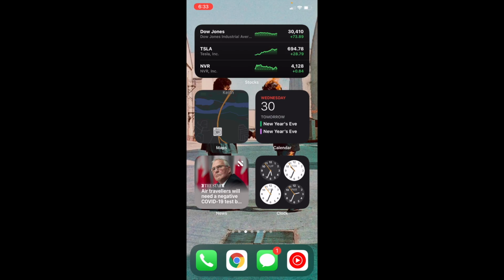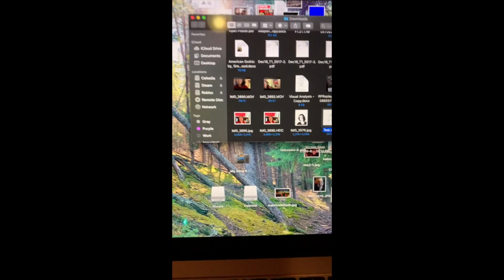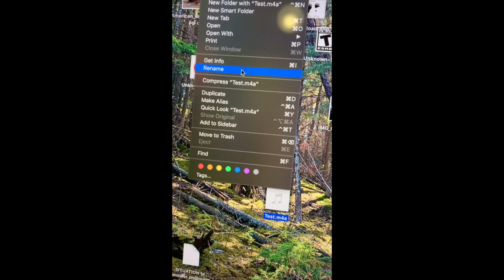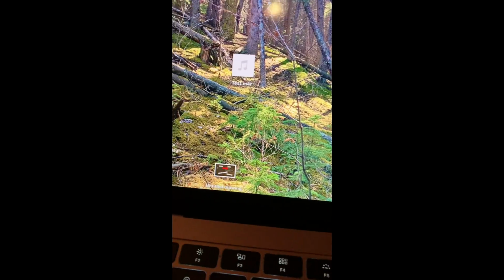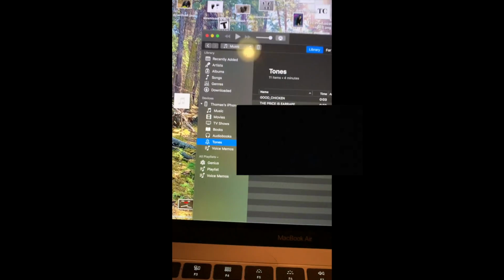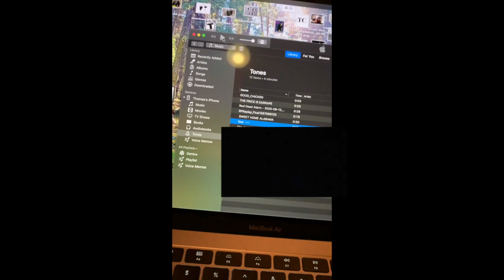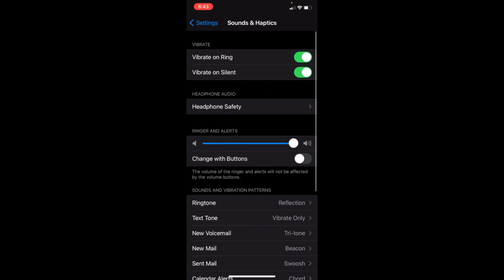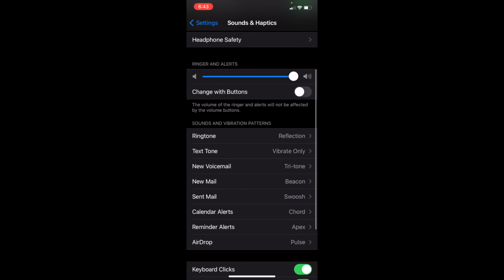(TAKES 5 MINUTES!) How to Make Custom Ringtones for iPhone 2020 for FREE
In this video, I will be showing you how to make Custom Ringtones for iPhone in 2020! Have a good day!